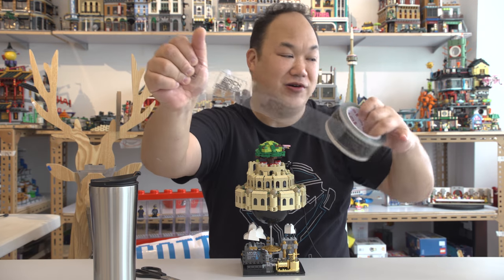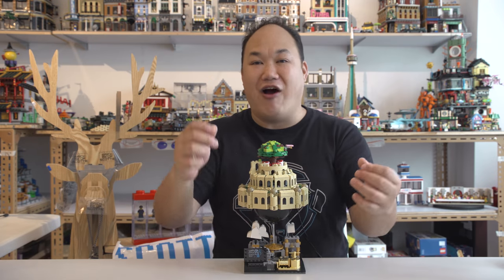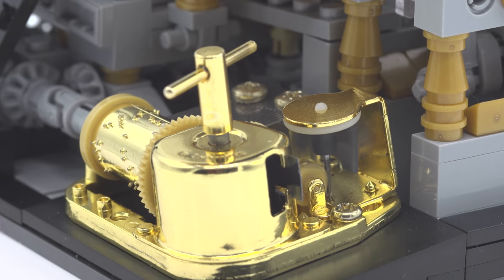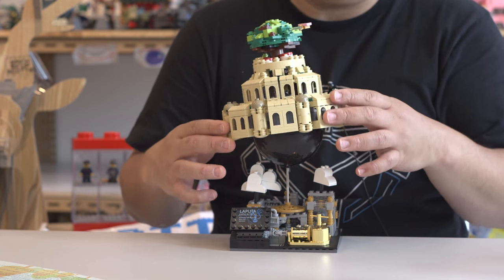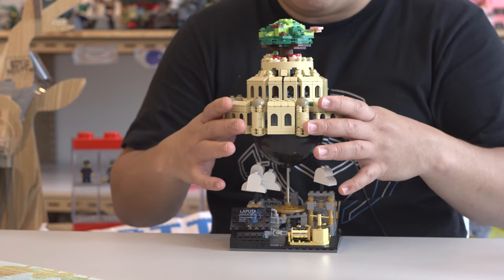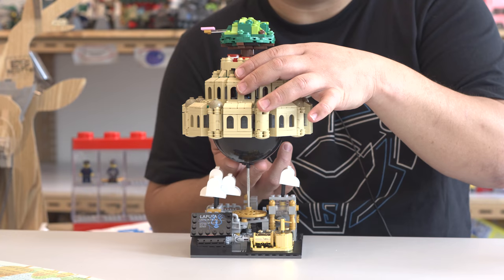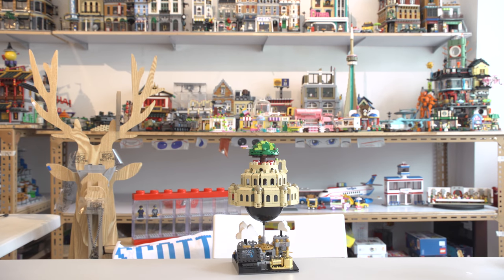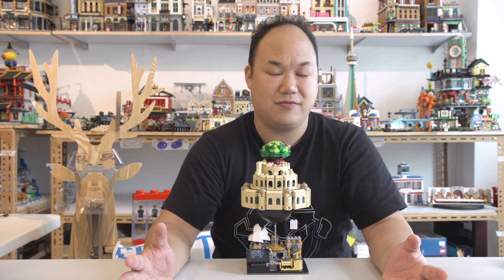Castle in the Sky Laputa - XINGBAO Brick Review XB05001